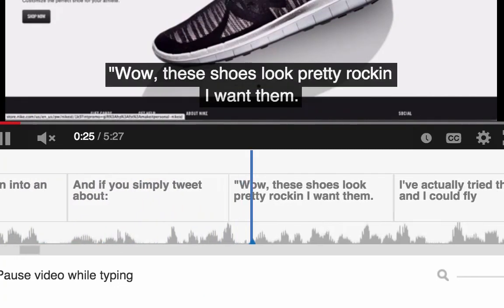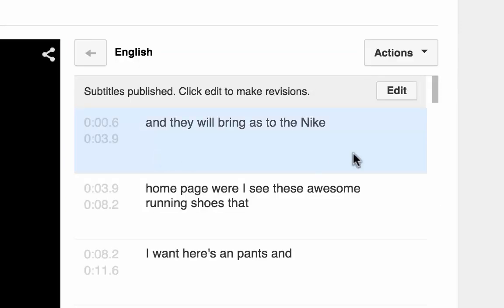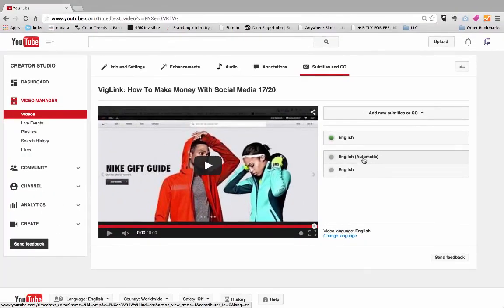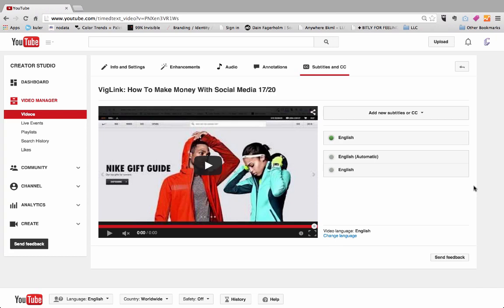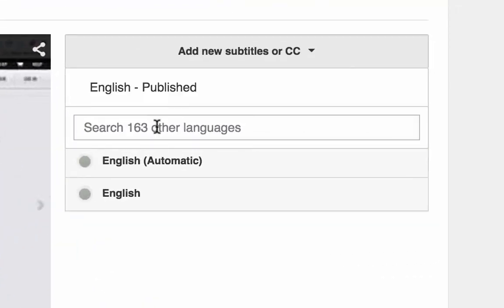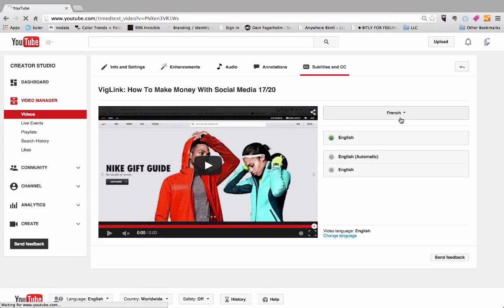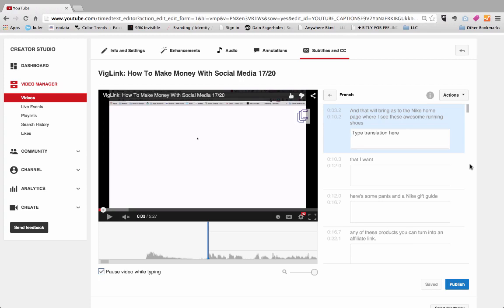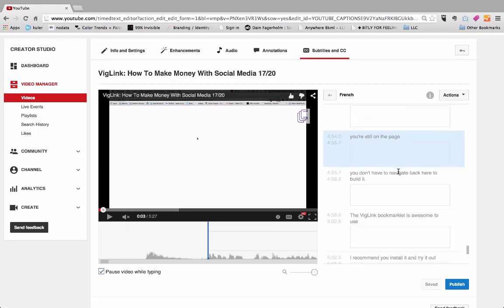4 YouTube SEO Secrets Correct Subtitles And Keywords Udemy 2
4 YouTube SEO Secrets  Correct Subtitles And Keywords   Udemy 2